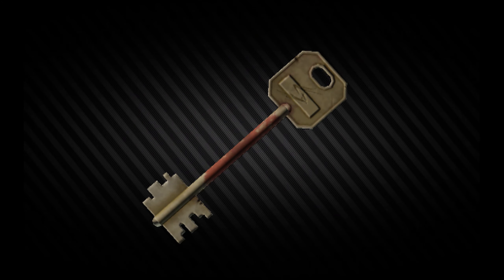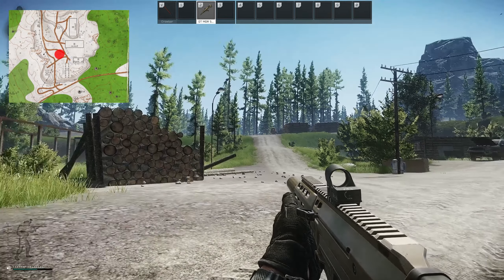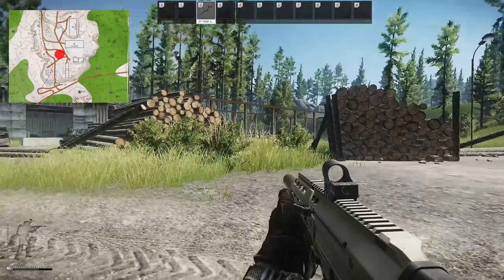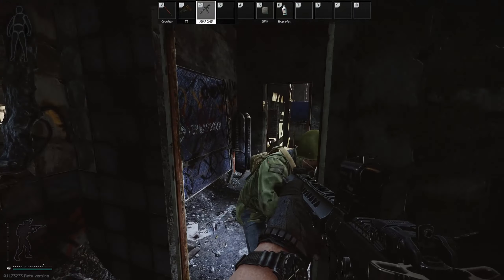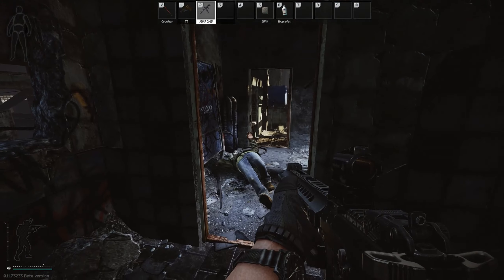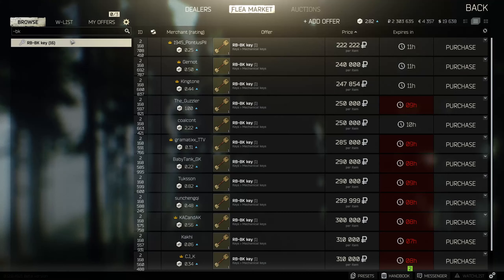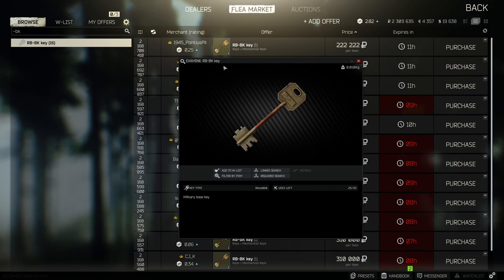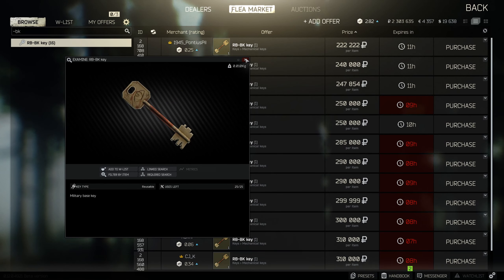RB-BK Marked Key - Key Guide - Escape From Tarkov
Key formerly known as RB-BK Key

🔵🟣⚫ Key Guide Details:

This is a guide for the Reserve Key, RB-BK Key in Escape From Tarkov

Key Notes:
*Has a maximum of 25 uses

Key Spawn Location:
*Inside blue jackets
*Shturman's stash

Key Lock Location:
*East barracks on Reserve. South end of the Pawn east Building, Basement

Behind the Lock:
*Rare Loose Loot
*Multiple Weapon spawns
*Possible spawn of certain Containers

🔵🟣⚫ Stream Schedule:
Streams everyday starting at 8AM GMT

🔵🟣⚫ Video Details:
00:00 - RB-BK Marked Key Info